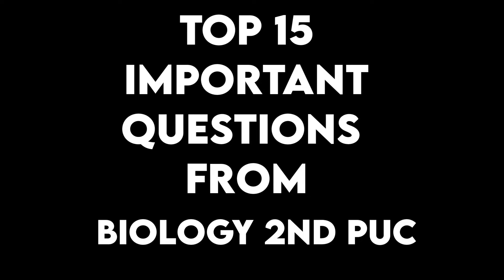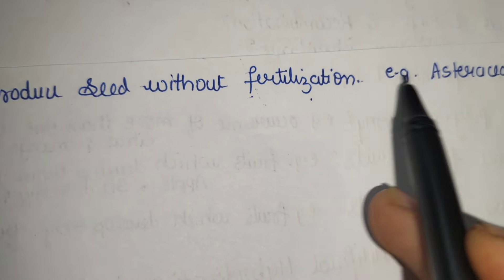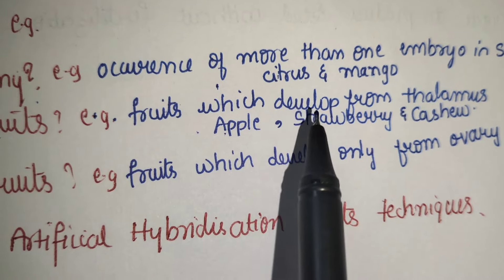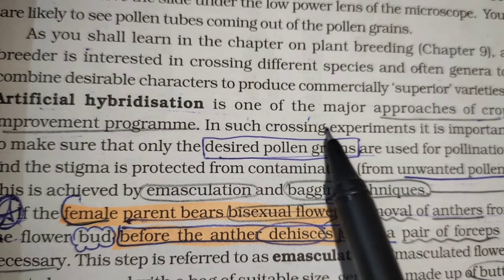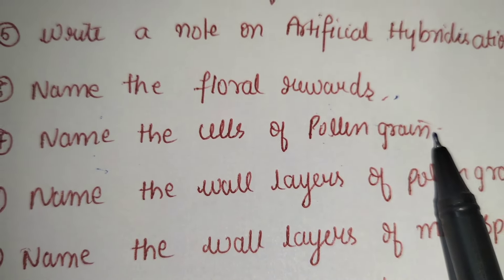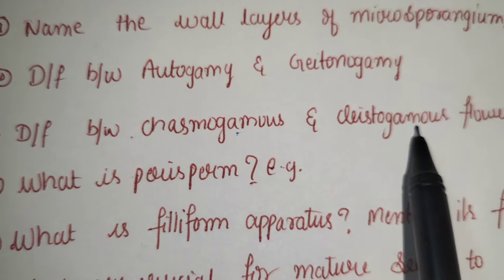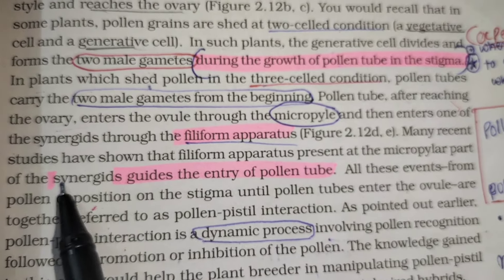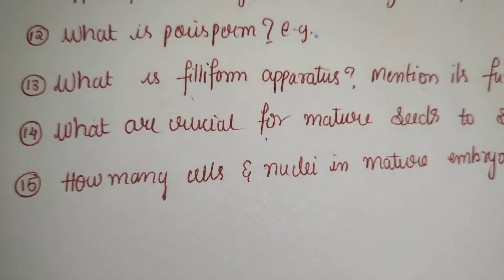TOP 15 IMPORTANT QUESTIONS FOR FIRST TEST | 2PUC BIOLOGY